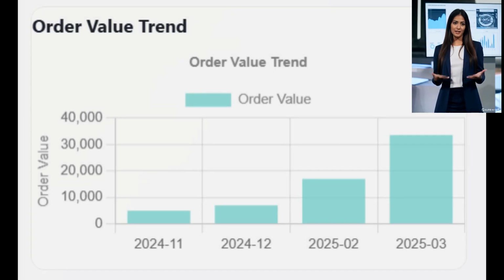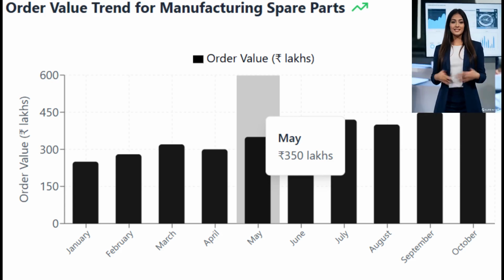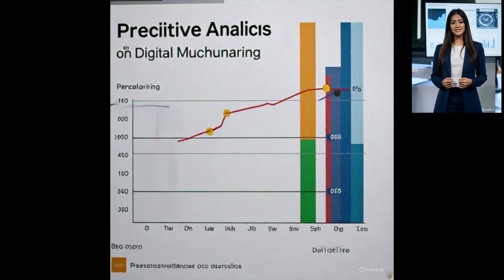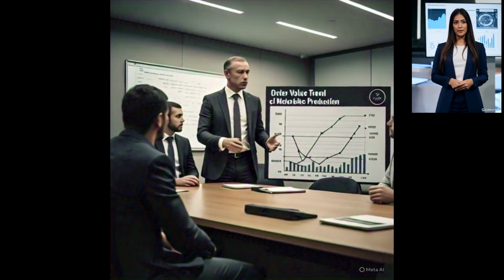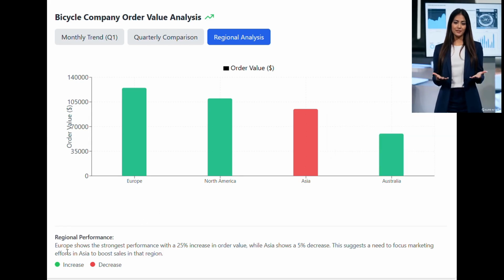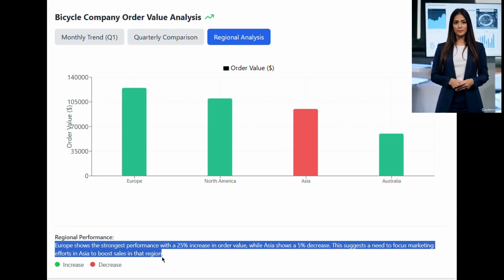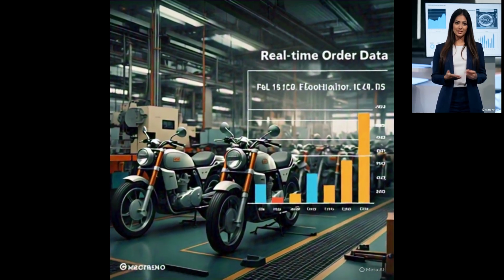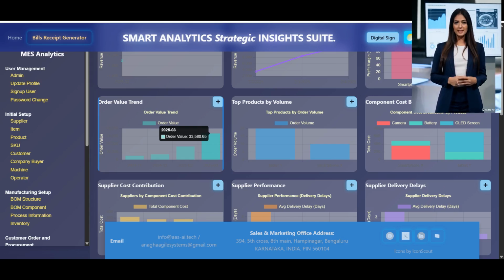Analytical Chart 1 : Order Value Trend Chart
Discover the Order Value Trend in this quick and insightful video!  Learn what Order Value Trend (OVT) means, how it impacts businesses, and why tracking it is crucial for e-commerce success. Whether you're a small business owner or a seasoned entrepreneur, understanding OVT can help you optimize sales, boost revenue, and make data-driven decisions. We break it down in simple terms, with real-world examples and actionable tips to leverage this key metric!
 What is Order Value Trend?
Order Value Trend refers to the pattern or direction of the average order value (AOV) over time in an online store or business. By analyzing OVT, businesses can identify whether customers are spending more or less per transaction, uncover seasonal trends, and refine marketing strategies to increase profitability.
Order Value Trend, Average Order Value, AOV, e-commerce metrics, business analytics, increase sales, revenue growth, online store optimization, data-driven decisions, e-commerce trends, business strategy, sales performance.